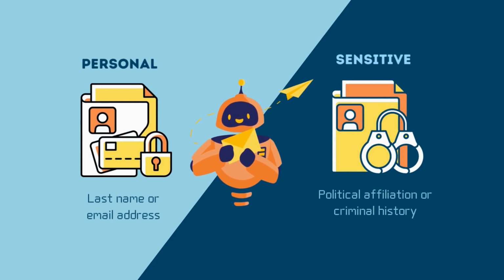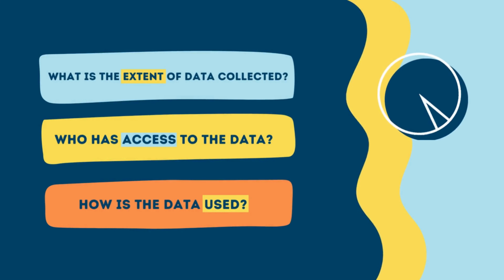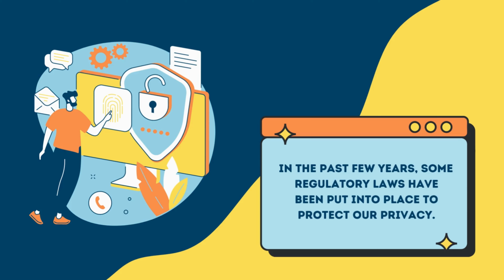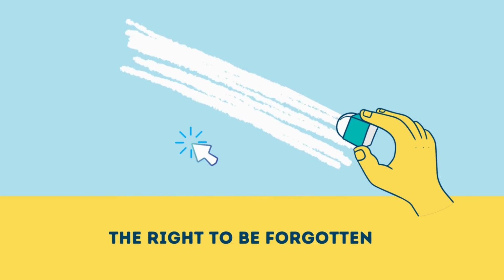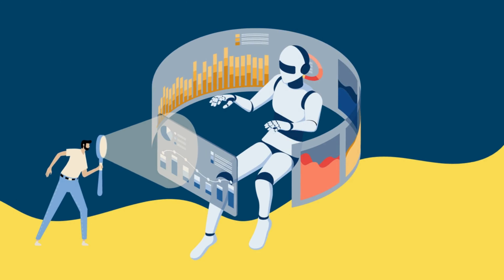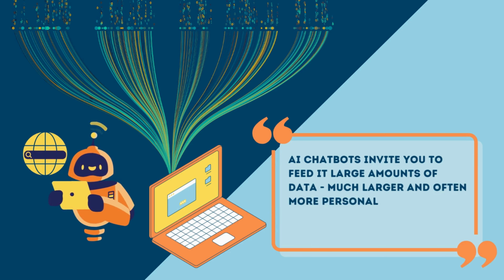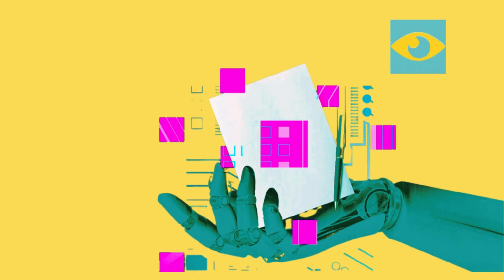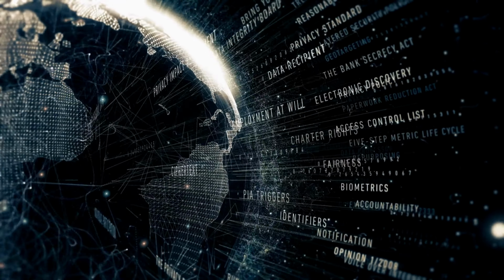AI Ethics: Module 3 Privacy